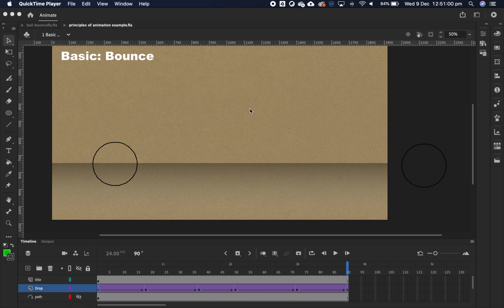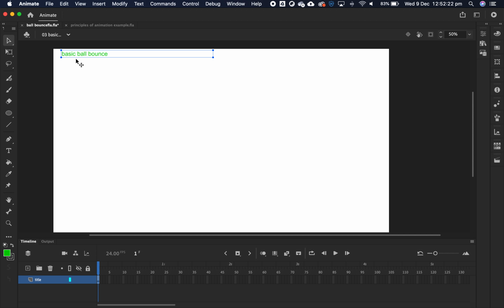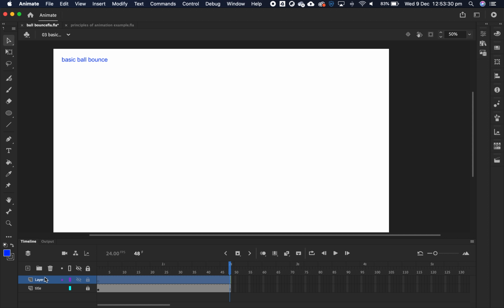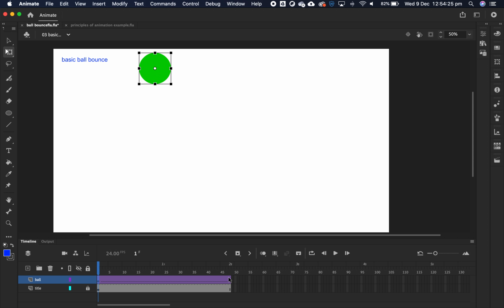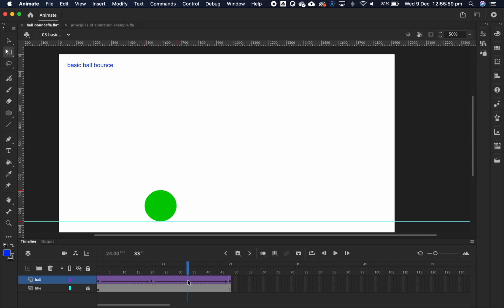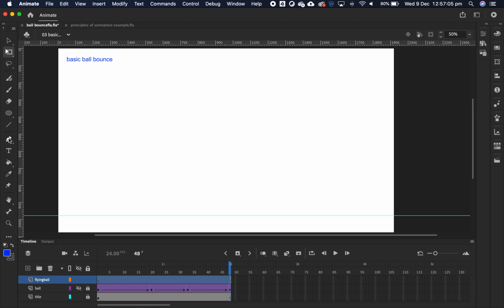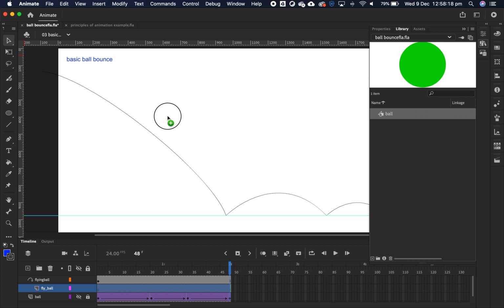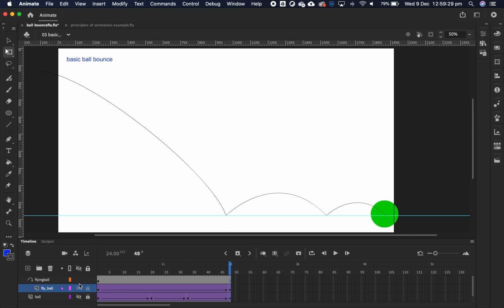04 Ball bounce